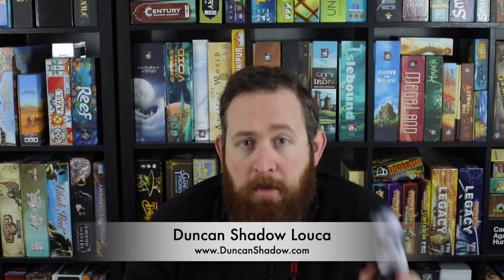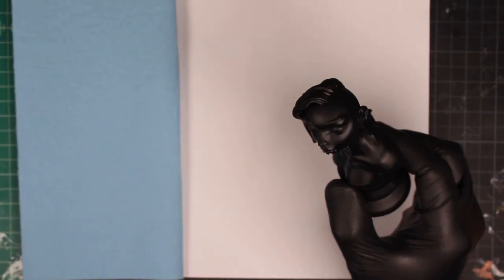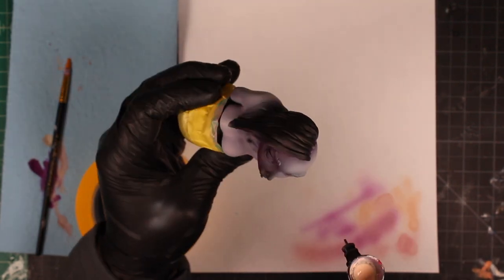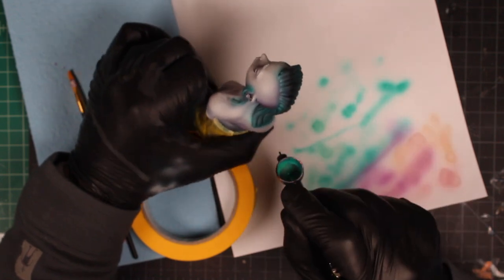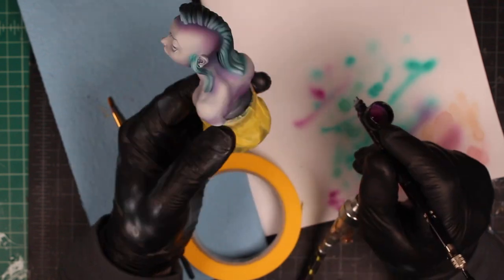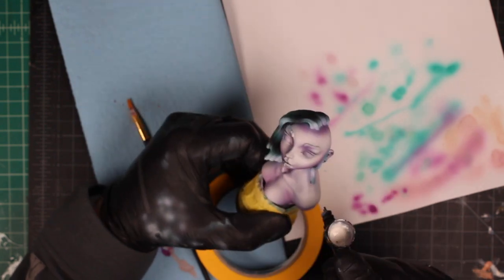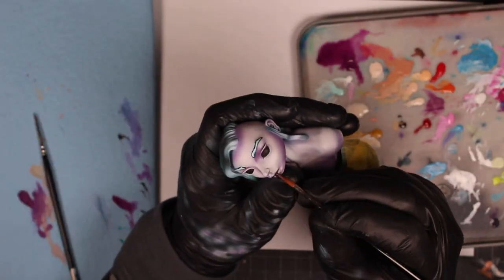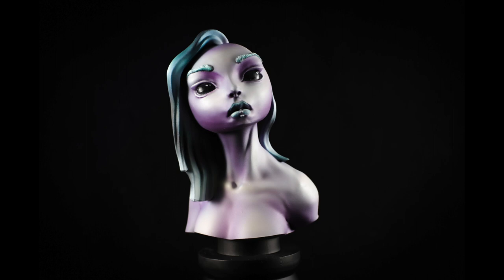Let's Paint - Airbrushing 3D Printed Busts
In this video we explore 3D printed miniature busts for the purpose of painting and developing skills. I'll also be painting up a bust primarily using an airbrush and show how I accomplish my effects.

Badger Sotar 20/20

Quick Release hose attachment:

Compressor / Air tank